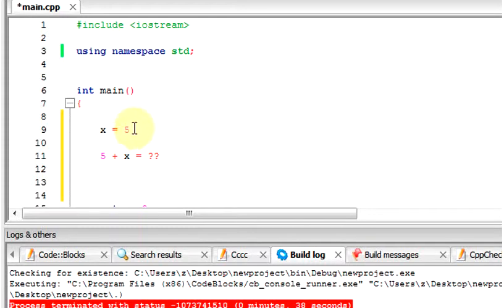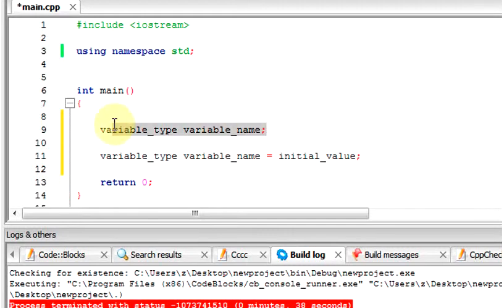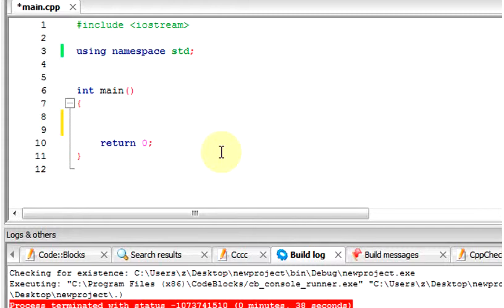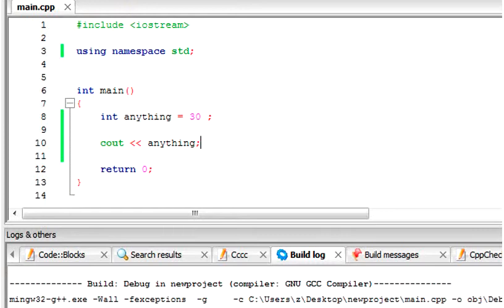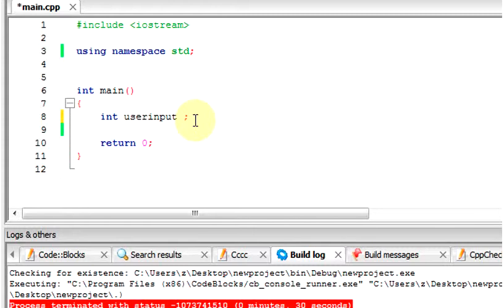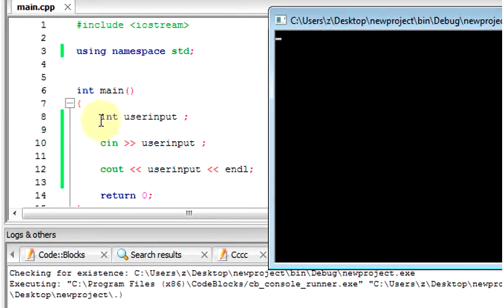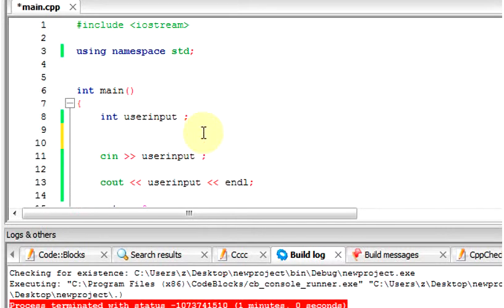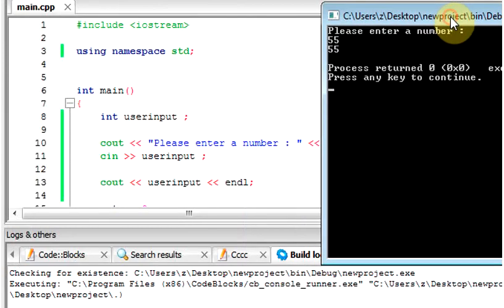#5 - C++ Variables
This video goes over what a c++ variable is, and how we can use it.